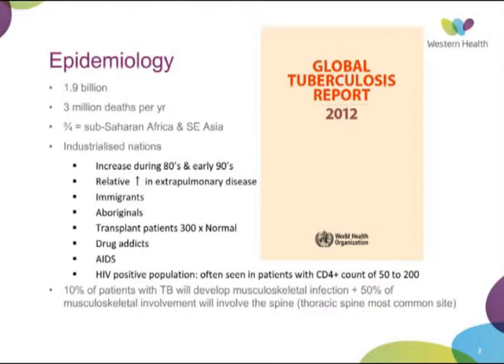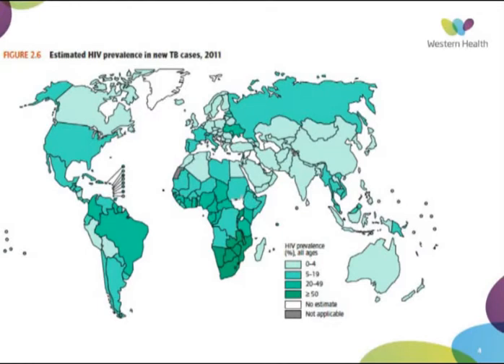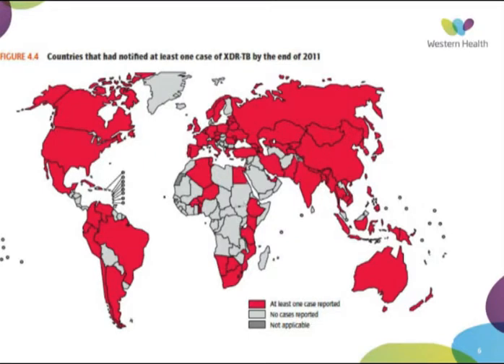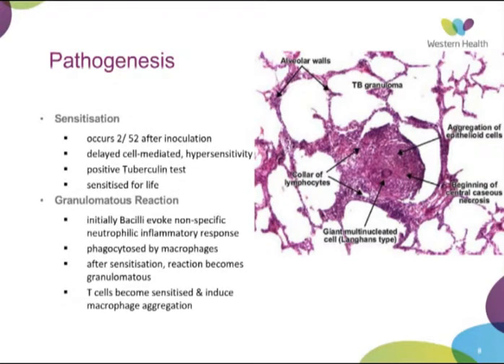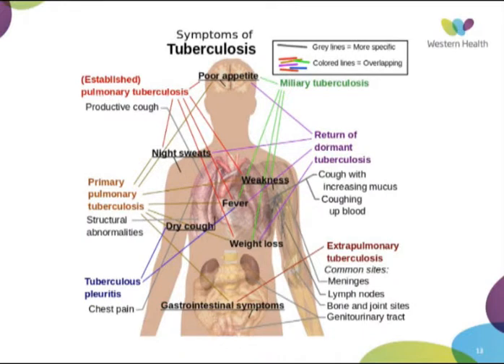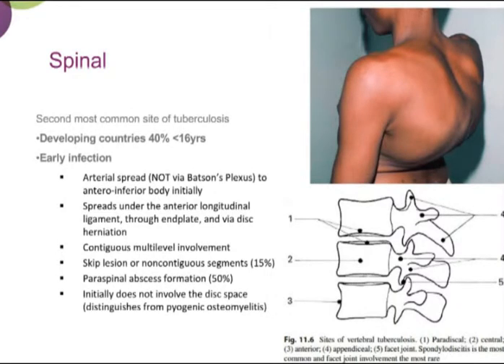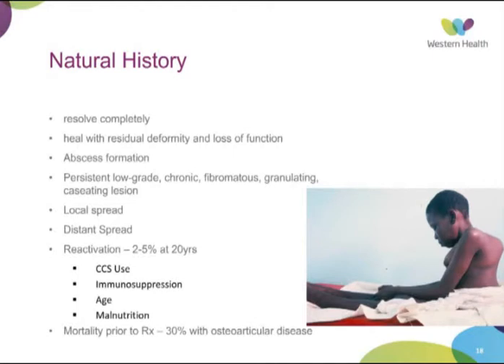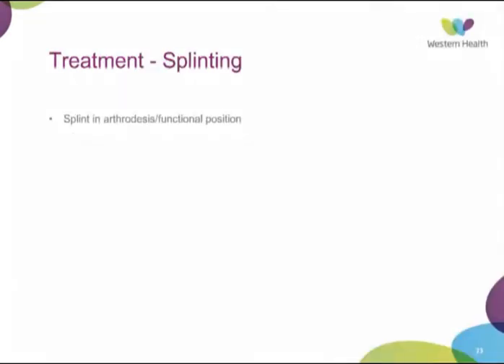Tuberculosis in Orthopaedics by Dr David Slattery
Registrar presentation by Dr David Slattery on Tuberculosis in Orthopaedics at the Western Hospital Footscray, Melbourne.